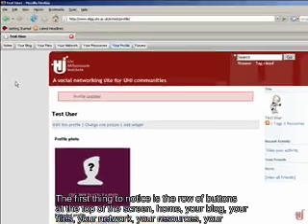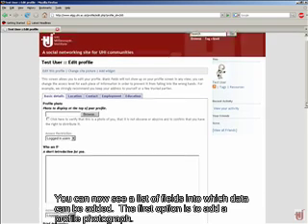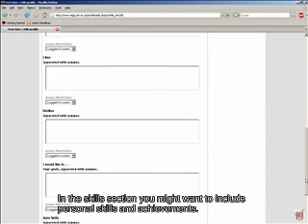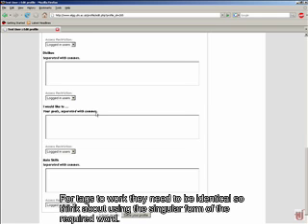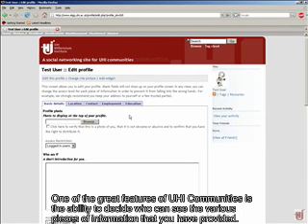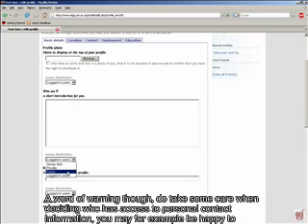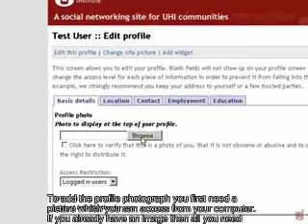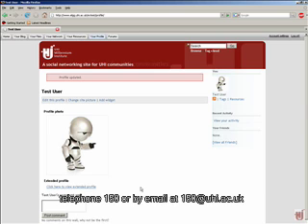How to update your UHI Communities profile iPod